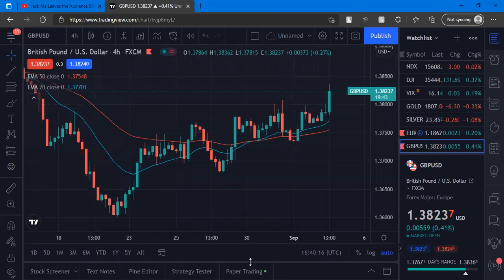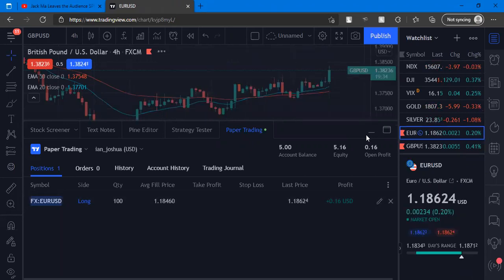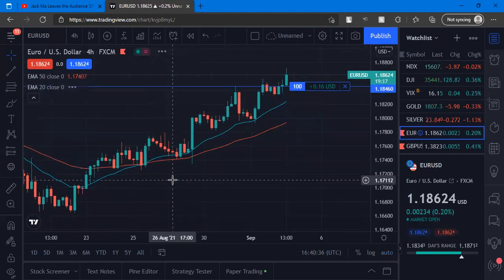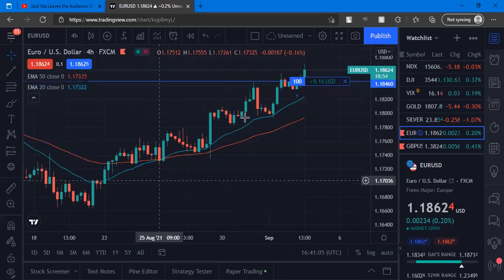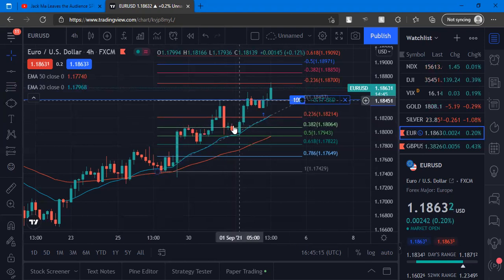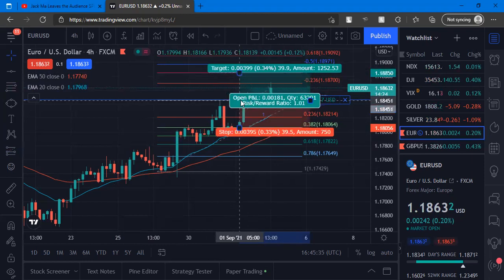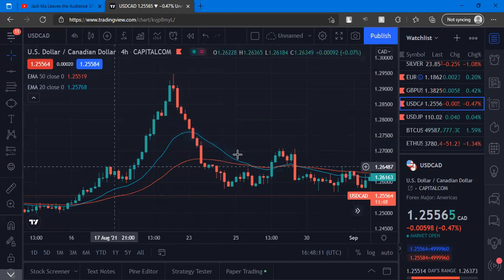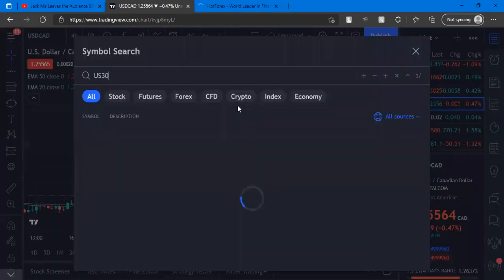Reflective trading (its_ya_boy_ian)forex strategy